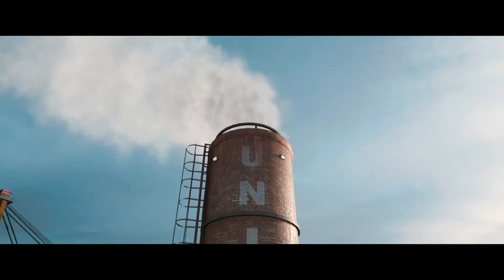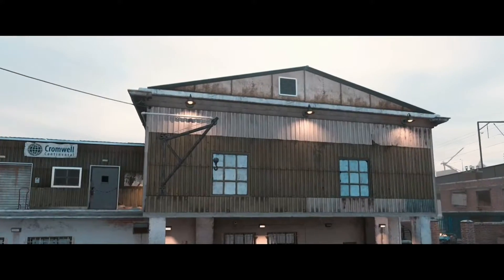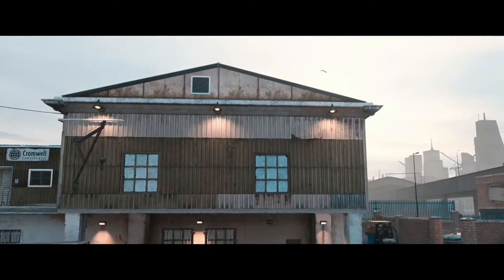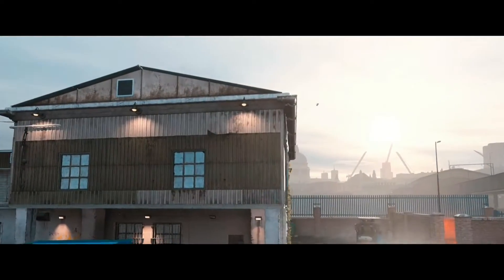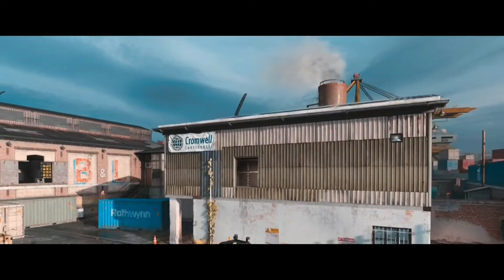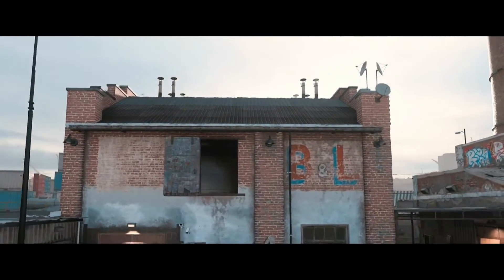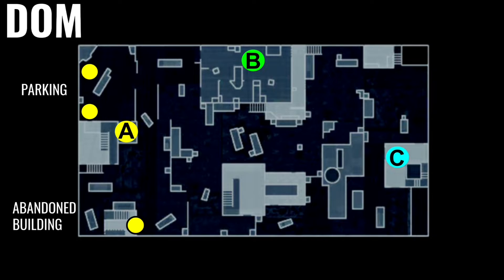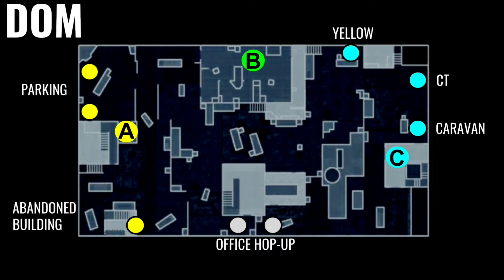Hackney Yard Domination Spawns (Codm Tips)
Spawns for Hackney Yard Domination (Codm)

Created by: THC